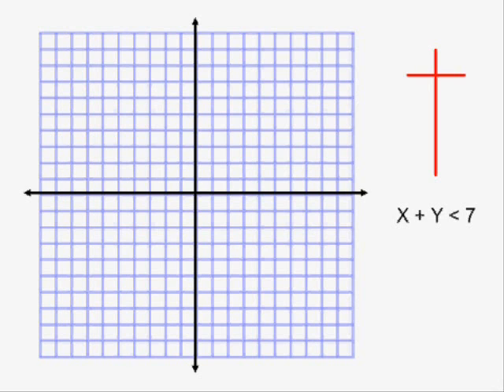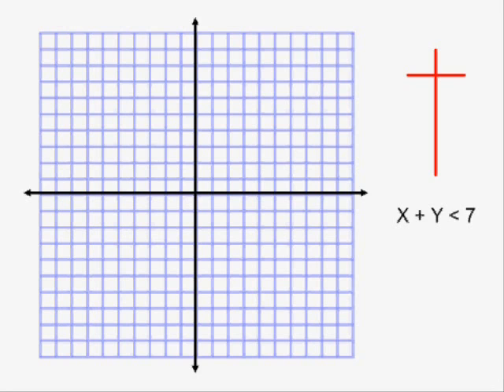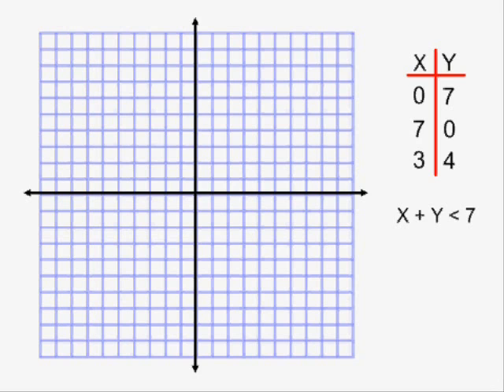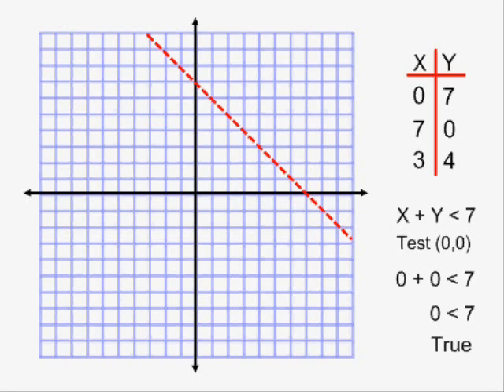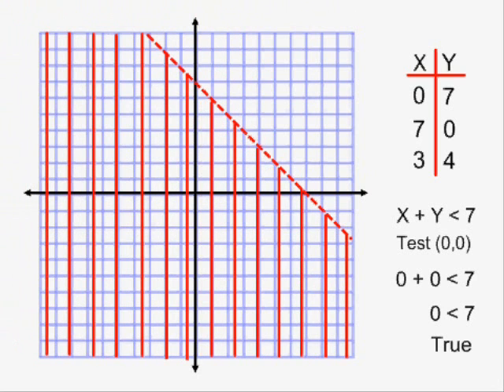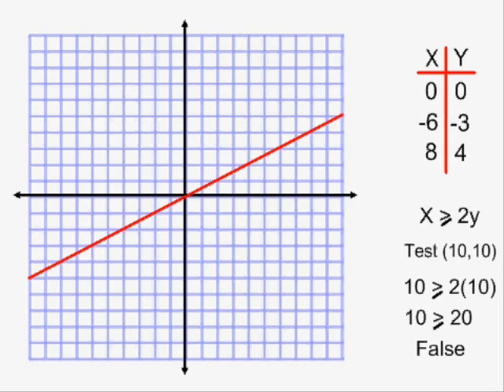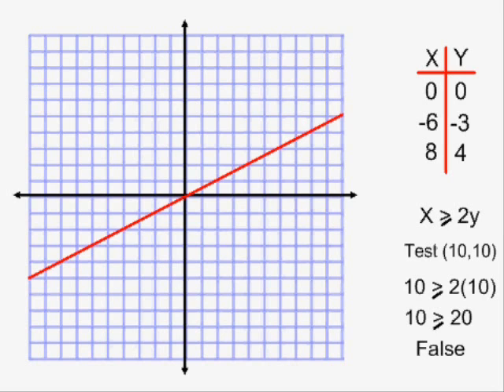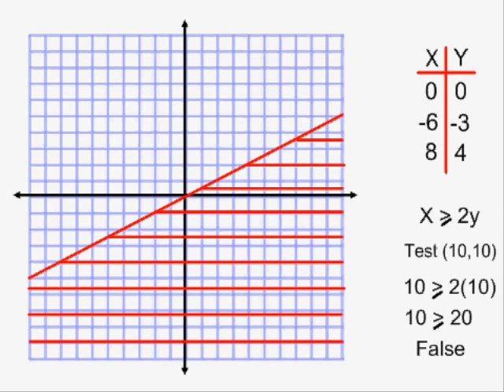Graph and Shade an Inequality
This video illustrates how to graph and shade an inequality. For many more Math videos, as well as exercise sheets and answer sheets, go to: